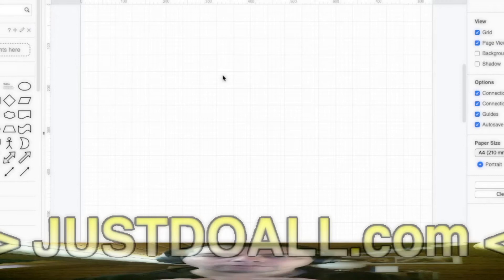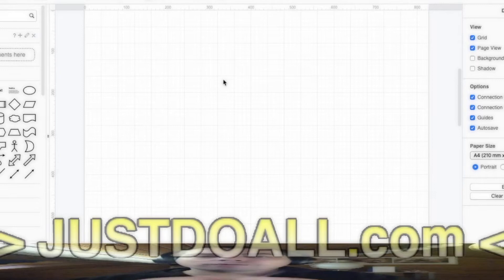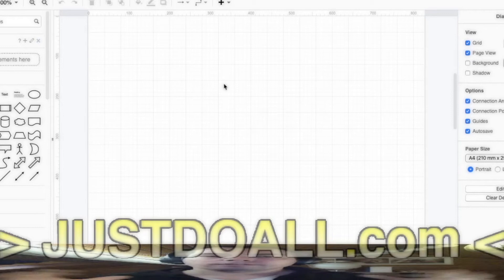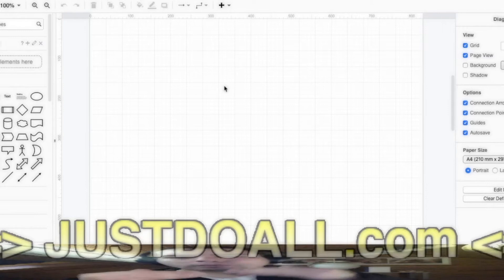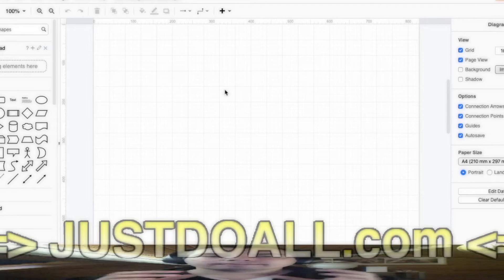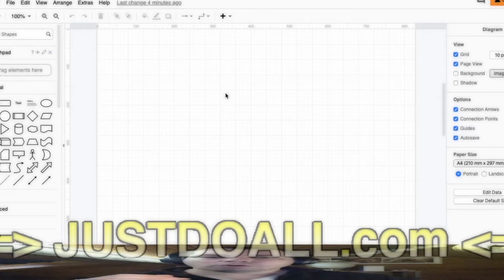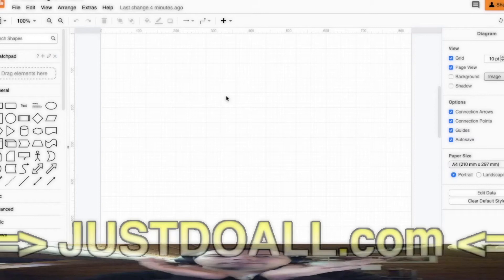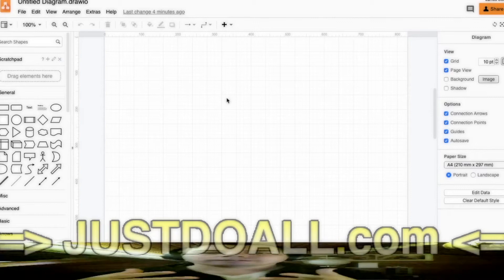How to make money online in 2020 with affiliate marketing: free web editor and email autoresponder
How to make money online in 2020 with affiliate marketing - Free (for life) web editor and email autoresponder:

Les 3 tarifs de lancement, les plus bas du marché !
💻 Plusieurs dizaines d'outils et applications High-Tech à un prix défiant toute concurrence  :
- Premiers pas à 8,90€/mois
- Tous les outils à 26,90€/mois
- La Micro Franchise à 44,90€/mois

👉 Vous pouvez rejoindre le programme d'affiliation Builderall (Micro franchise) dans mon équipe et obtenir mes bonus en utilisant mes liens exclusifs :

La meilleure plateforme de web-marketing actuelle, tout-en-un avec des dizaines de fonctions utiles et inédites : site & blog responsive en glisser/déposer, auto-répondeur en ILLIMITÉ, pages de captures et tunnels de ventes avec automatisaton, créateur de vidéos flottantes, d’applications IOS et Androïd, de présentations en ligne, de webinaires, et bien plus encore !

BuilderAll est fait pour vous si votre activité est dans cette liste :
⭐️ Marketing d’Affiliation
🤝 Marketing de Réseau
💡 Marketing d’Information
👨🏽‍🏫 Consulting
📠 Auteurs
🎤 Conférenciers
💻 Business en Ligne
👩‍⚖️ Coaching
📦 E-Commerce
📈 Crypto Marketing
💰 Vente Directe
👥 Agence de Marketing
👀 Promotion Personnelle
💎 Ventes Professionnelles
👩‍🍳 PME/TPE